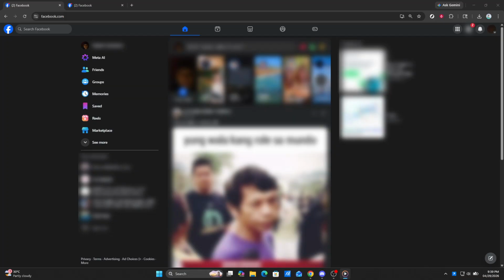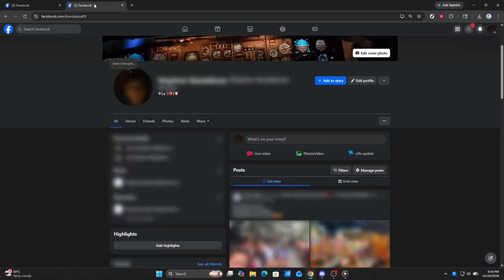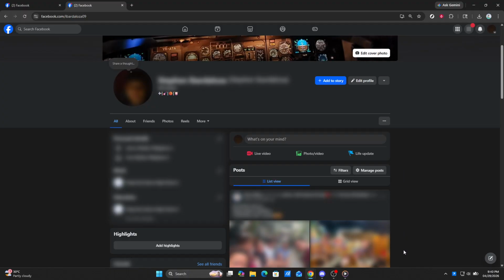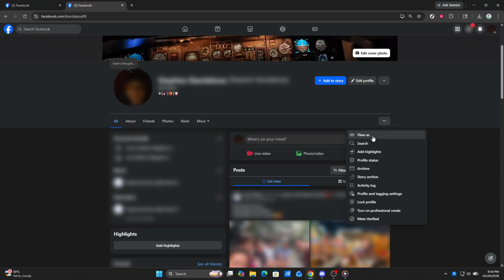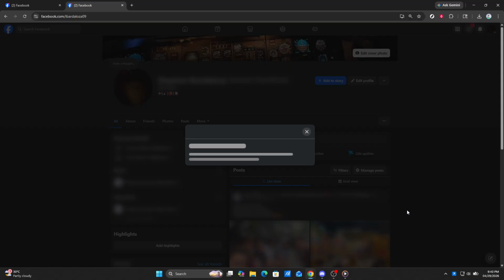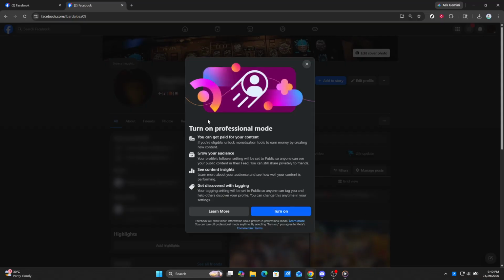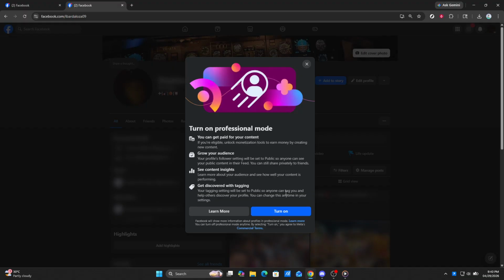How To Turn Your Facebook Profile Into a Page - Convert Facebook Profile to Page Tutorial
In this video, I’ll show you how to turn your Facebook profile into a page.

The method is very simple and clearly explained step by step in the video. By following all the instructions, you’ll easily learn how to convert your profile into a Facebook page and start managing it more professionally.